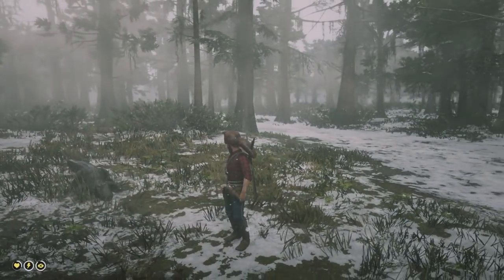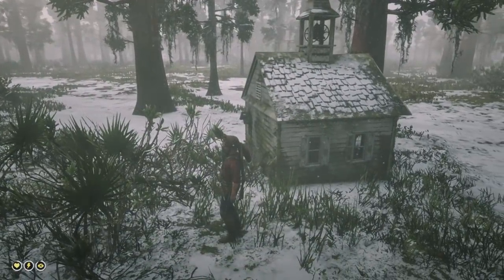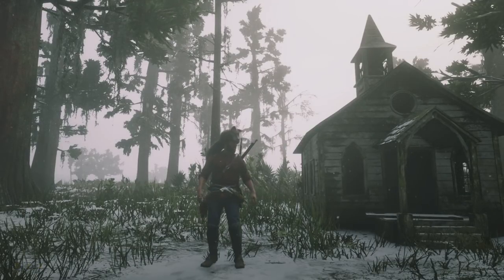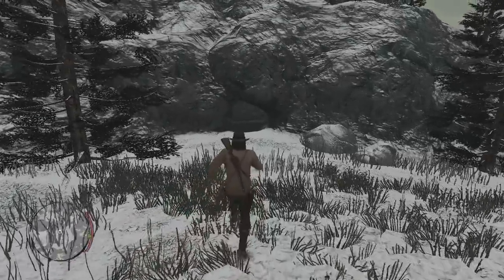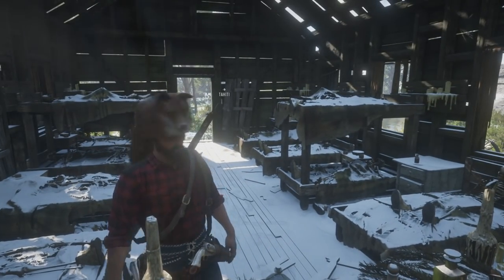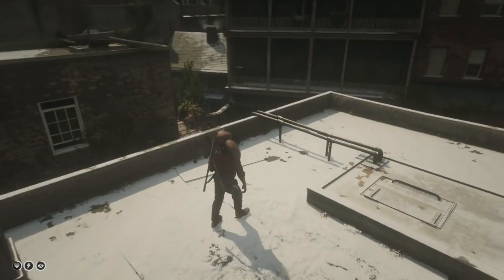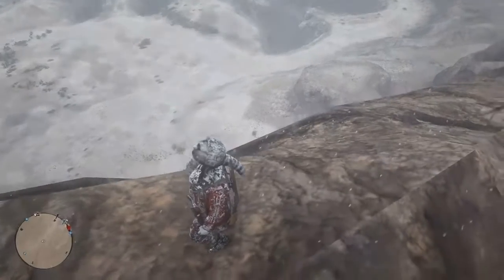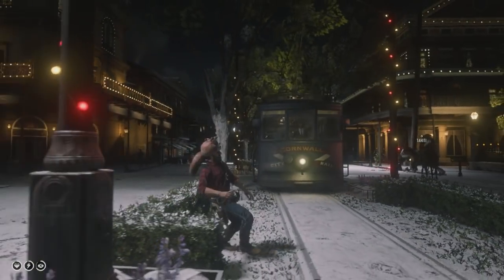Five Secret Locations TRANSFORMED BY SNOW in Red Dead Redemption 2!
A rare snow storm has transformed some of Red Dead Redemption 2's most notorious secret locations!

More RDR 2 Easter Eggs...

Upcoming PS5 and Xbox Series X Livestreams Coming Soon!!!

stay trippy ;)